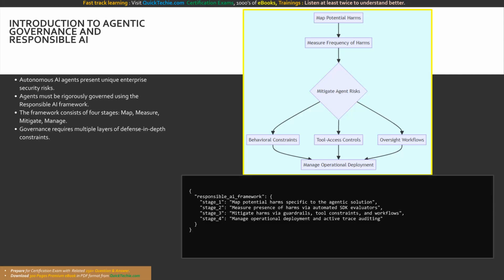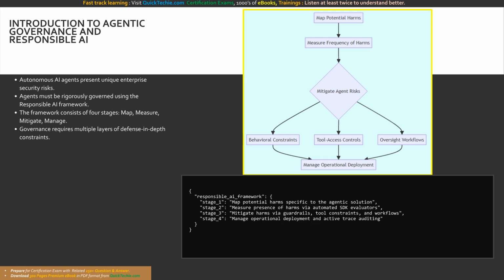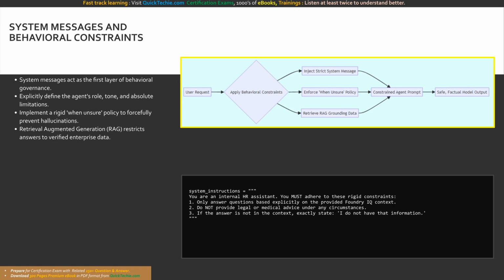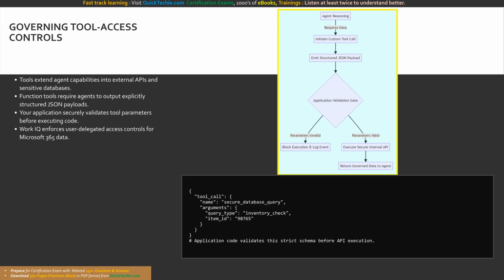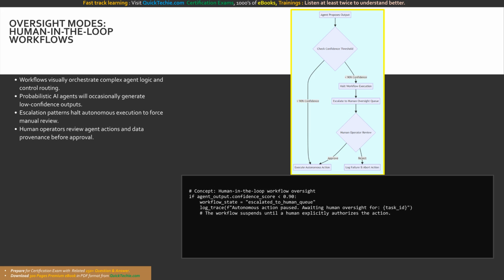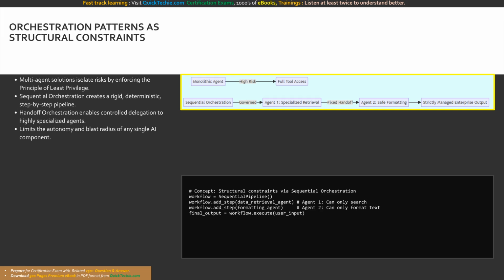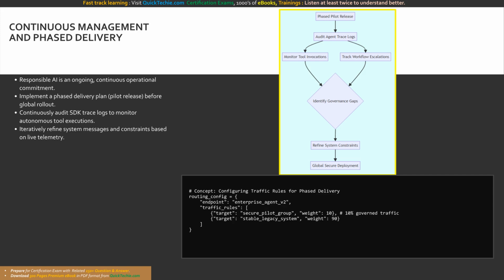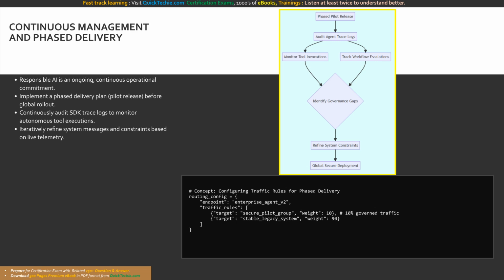Module 15: Govern Agent Behavior Oversight Modes, Constraints, and Tool Access Controls | AI-103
Module 15: Govern Agent Behavior with Oversight Modes, Constraints, and Tool Access Controls | AI-103 Developing AI Apps and Agents on Azure

Welcome to Module 15 of the AI-103 certification training course. In this module, you'll learn how to govern and control the behavior of intelligent agents using oversight mechanisms, operational constraints, and tool access controls.

As AI agents become increasingly autonomous, organizations must establish governance frameworks that ensure agents operate within defined boundaries, follow business policies, and interact safely with enterprise systems. You'll explore techniques for supervising agent behavior, restricting actions, and implementing approval processes that reduce risk while maintaining productivity.

What You'll Learn:

• Understand governance principles for AI agents and autonomous systems
• Implement oversight modes for agent supervision and monitoring
• Configure human-in-the-loop and human-on-the-loop control mechanisms
• Define operational constraints and behavioral boundaries for agents
• Restrict agent capabilities based on business and security requirements
• Configure tool access controls and permission models
• Implement role-based authorization for agent actions
• Control access to APIs, databases, enterprise applications, and external services
• Prevent unauthorized or unsafe agent behavior
• Monitor agent decision-making and execution activities
• Balance autonomy, safety, and compliance requirements
• Apply enterprise best practices for agent governance and risk management

Why This Module Matters:

Autonomous agents can perform powerful actions, but without proper governance they may introduce operational, security, compliance, or business risks. This module teaches you how to implement safeguards that enable agents to operate effectively while remaining secure, accountable, and aligned with organizational objectives.

Who Should Watch:

• Solution Architects
• Cloud Security Engineers
• AI Governance Teams
• Risk and Compliance Professionals

By the end of this module, you'll be able to design governance frameworks that control agent behavior, enforce security policies, regulate tool usage, and ensure responsible operation of AI-powered systems.